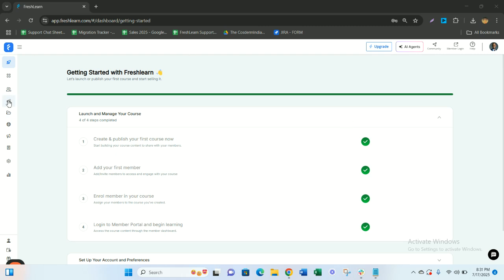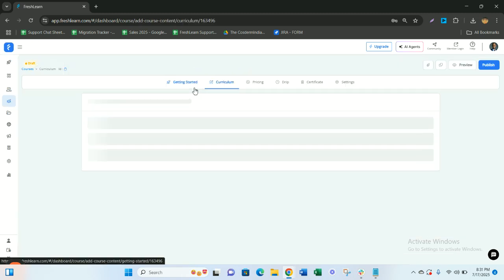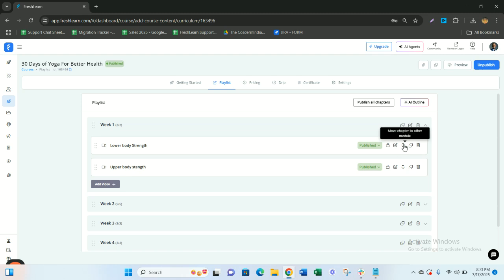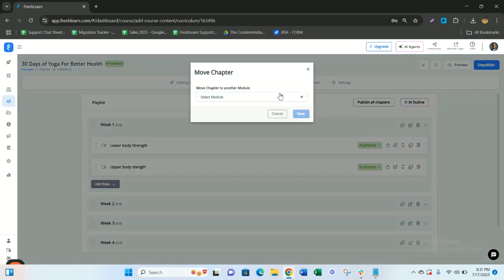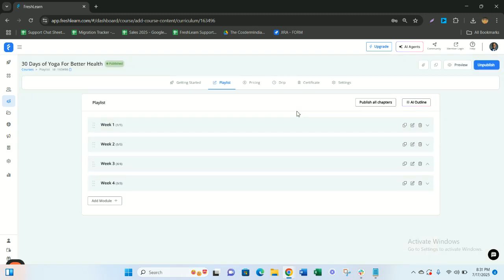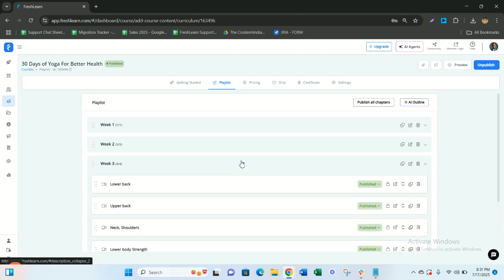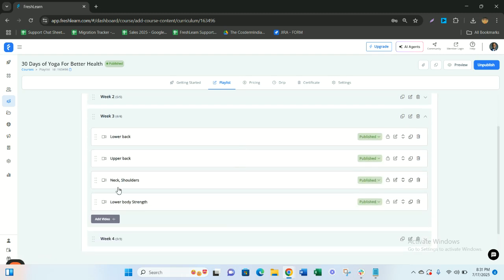How to Move Course Chapters from One Course to Another or Same Course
In this video you are going to learn how to move course chapters between modules and clone chapters into the same or different courses in FreshLearn. This is perfect for reusing and organizing your course content quickly and efficiently.